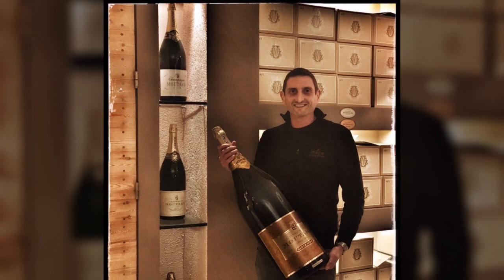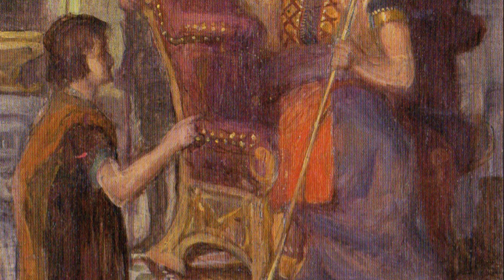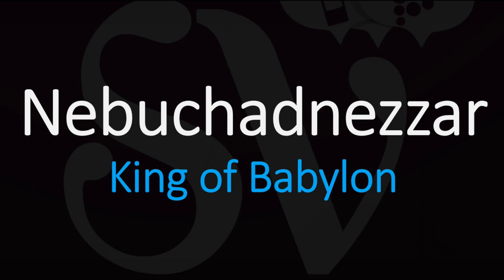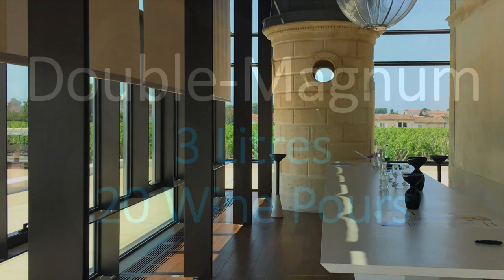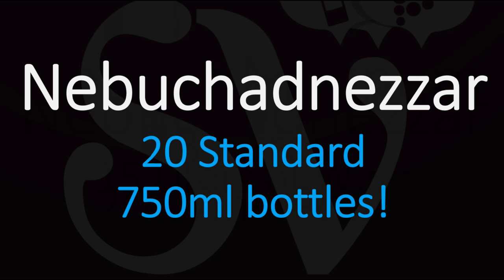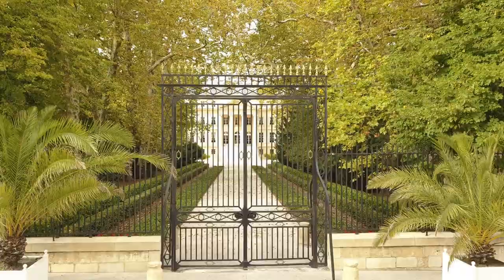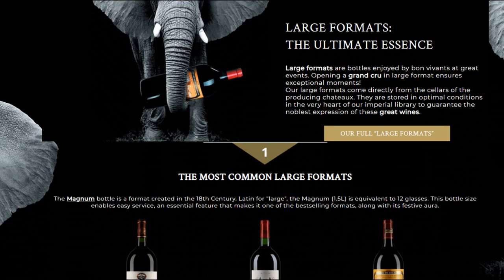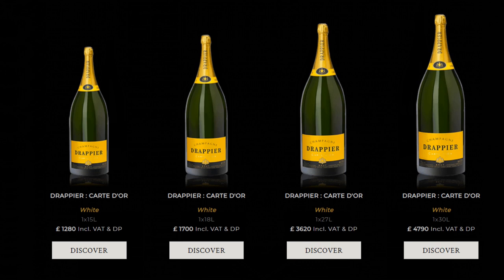What is a Nebuchadnezzar? Guide to Large-Format Wine Bottle Sizes & Pronunciation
Today we’re looking at one the very biggest type of wine bottle, an insanely big type of large flask in fact. We’re looking at what is a Nebuchadnezzar bottle.

Video Content & Transcription:
What is up guys? Julien here the French winemaking guy who makes wine videos here on YouTube. Welcome to your complete guide to large-format wine bottle sizes.
First of all you need to know that the name Nebuchadnezzar was given to this bottle size format after one of the all-time greatest Kings of Babylon, Nebuchadnezzar was one of the greatest characters of ancient times. How many names of Babylon Kings do you know? Well, one, and that’s Nebuchadnezzar, right?
Nebuchadnezzar was also Morpheus spaceship in the Matric movie as well, but that’s another story.
Back to wine.
So how big is this Nebuchadnezzar if it’s been named after such an important historical figure. Well, very big!
If you’ve watched that other video that I made about a Double-Magnum, a 3-liter bottle, you’d remember that this holds 20 standard wine pours, or 20 glasses of wine. Not bad for a nice dinner party, right?
Now a Nebuchadnezzar simply dwarfs a double-magnum, as it contains not 3 liters of liquid, but 15 liters of fermented grape juice, and that’s… hear this well, the equivalent of 20 bottles of wine. Yes!
Take a bottle of Chateau Margaux 2010, one of Bordeaux’ greatest wines in a pretty good vintage. You can buy a bottle of that about $1000, maybe a little less.
You’d think it would cost you $20,000 to buy a Nebuchadnezzar of it right. Well, no, because these large formats are so rare, if you could ever buy one, it would be North of $50K or more. If fact, you can’t even find one of those. You best bet to buy a Nebuchadnezzar bottle would be to go for a Champagne wine, from the Drappier house who’s famous for making these insanely-large bottles, and there’s not actually to crazily expensive. Looks like you can buy one for about £1300 so about $2000, not bad for a special celebration?
I’ll leave it here. If this video was useful, give it a quick thumb up before you go to support my work and feel free to have a look around my channel if enjoy learning more about wine, and I will see you soon in the wonderful world of wine.
Cheers. Santé! By bye…